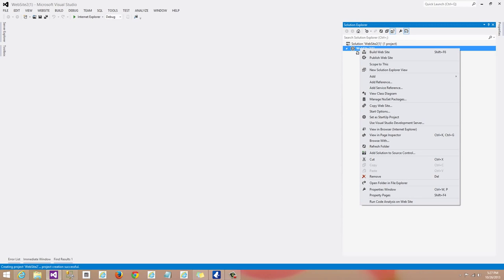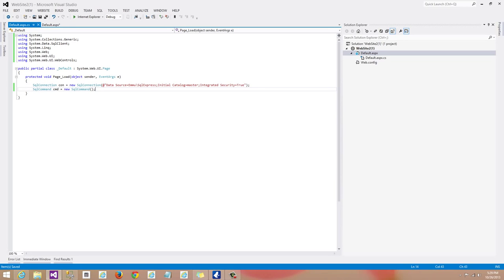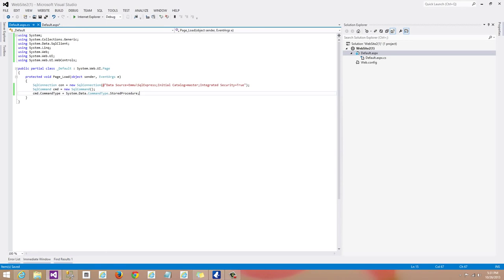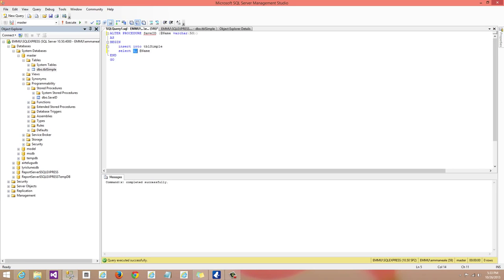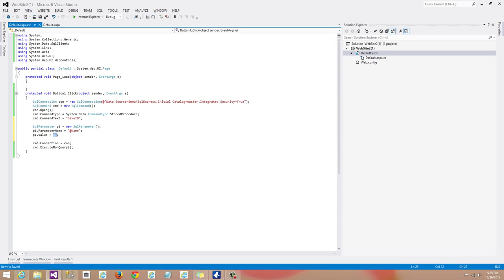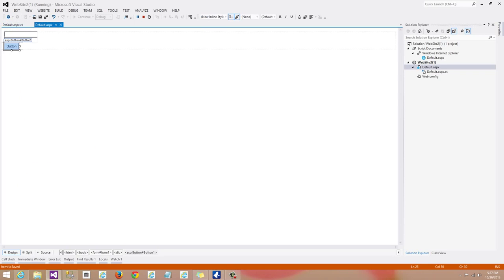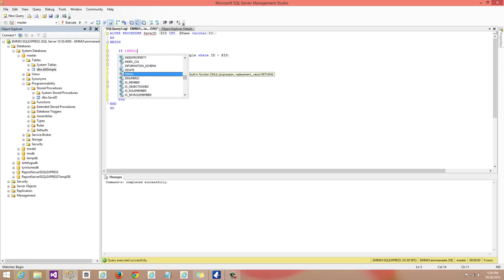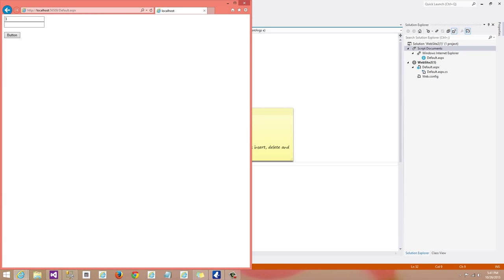Creating Store Procedure to Insert Delete and Update from asp net and C# (mendublog.blogspot.com)